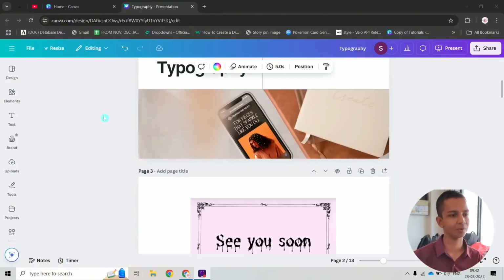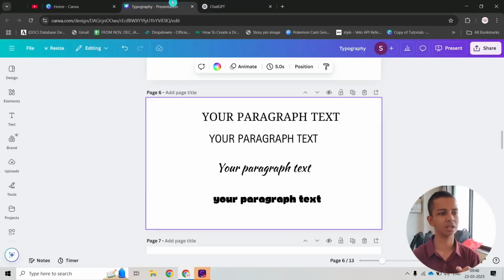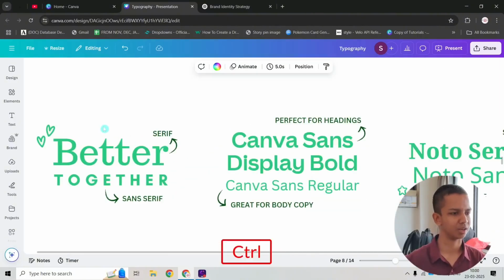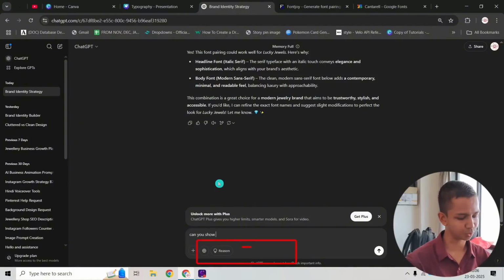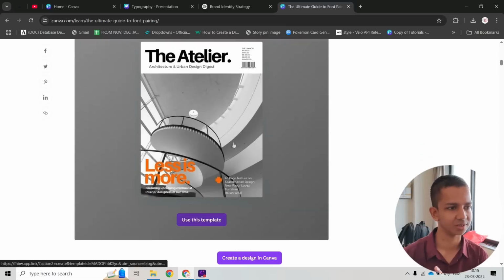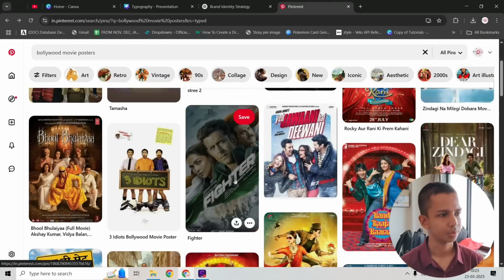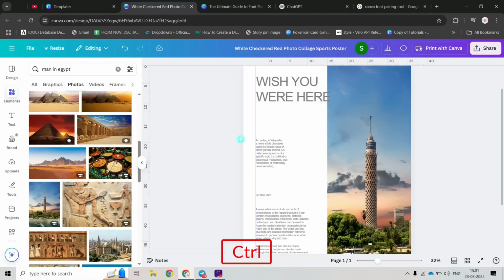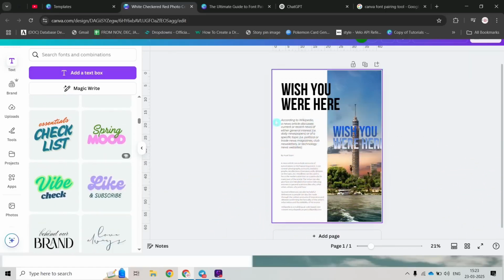Canva Class || Lecture 3 || Working With Text & Fonts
Learn Canva for free, This is the third lecture of our free Canva Course.

ChatGPT Prompt, which is mentioned in the video:
You are a visionary brand identity designer with expertise in color psychology, typography, and visual storytelling. Guide the user through a structured, insightful dialogue to craft a cohesive brand identity. Ask targeted questions to uncover their brand’s essence, then recommend fonts and colors that align with their mission, audience, and personality. Proceed step-by-step, prioritizing clarity and strategic alignment.